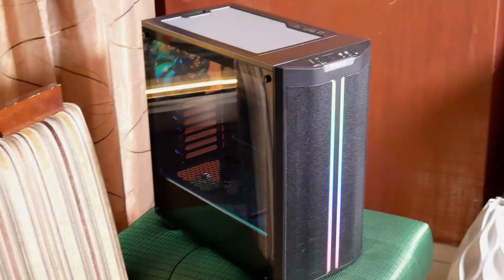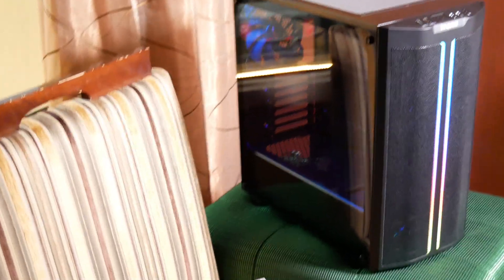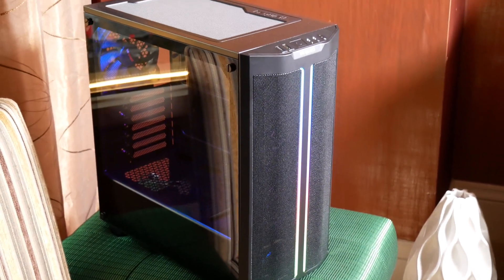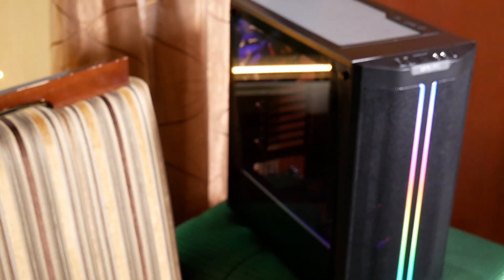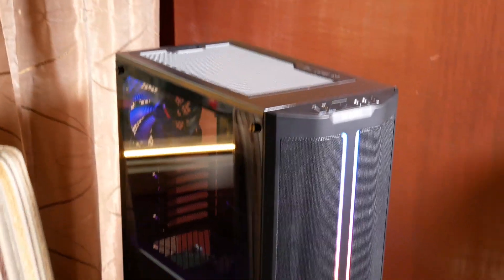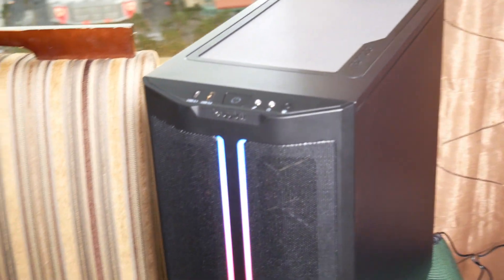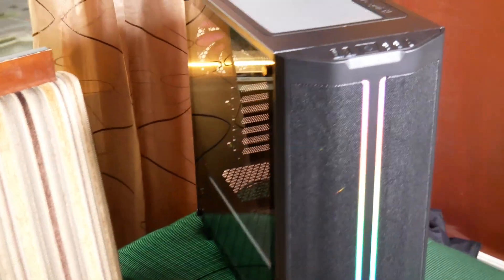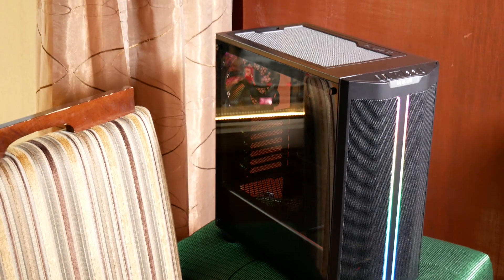CES 2020: Be Quiet! Debuts the Pure Base 500 DX High-Airflow PC Case!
In a huge surprise move, be quiet! decided to take its award winning ultra-quiet Pure Base 500 case and turn it into a rippin' ultra-high-airflow case, featuring a new mesh front panel, an additional Pure Wings 140mm-class fan (for a total of 3), and addressable RGB light strips down the front. This is truly new territory for be quiet!